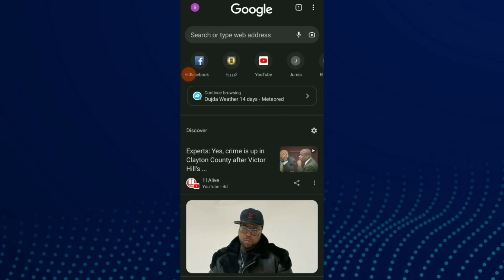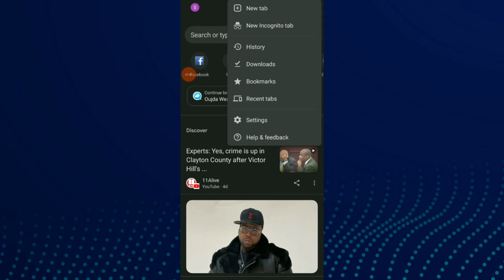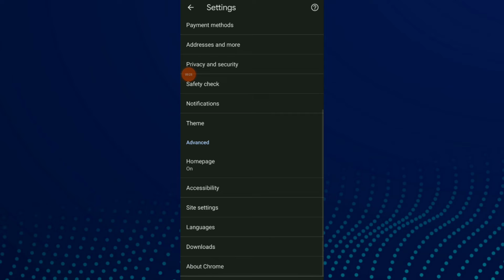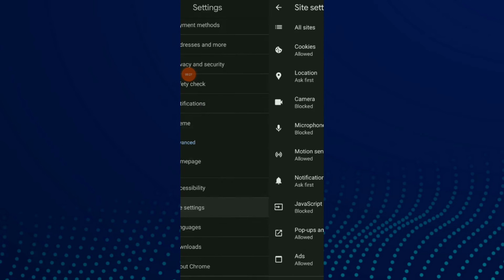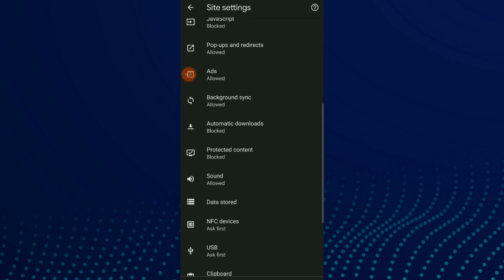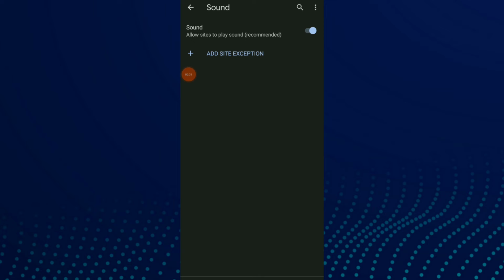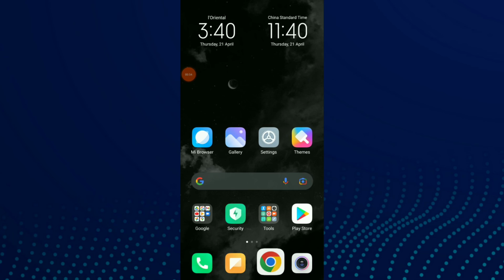How To Turn ON/OFF "Allow Sites To Play Sound " On Google Chrome Browser App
My idols on YouTube:
Mike Vestil
Ali Abdaal
biaheza
Kevin David
Incognito Money
Sara Finance
Everyday Money
Channel Makers
Vidiq
SuperHumans Life